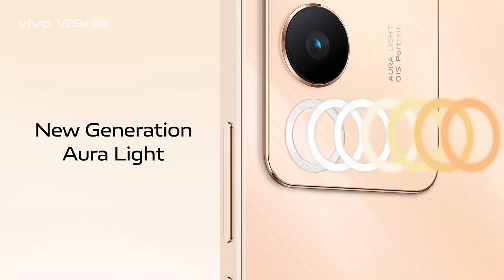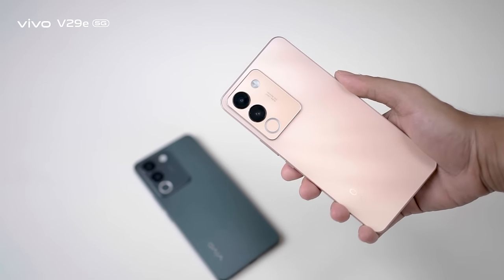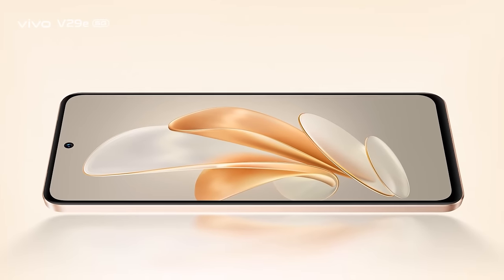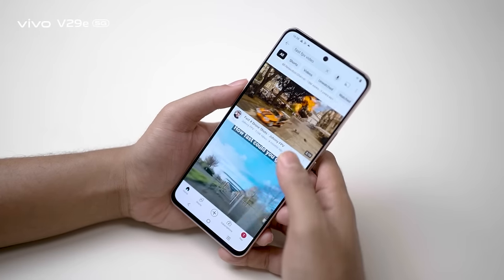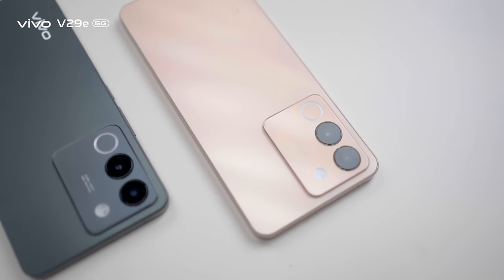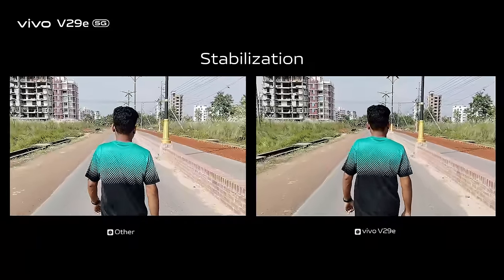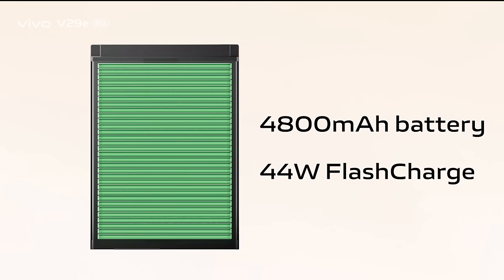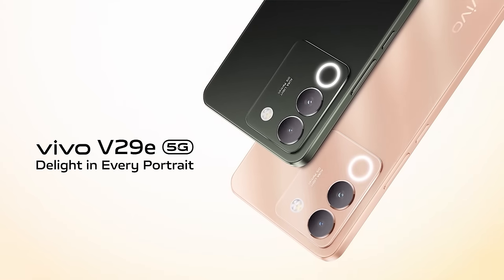The full review of the gorgeous vivo V29e 5G is here | Delight in every Portrait | vivo Bangladesh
The full review of the gorgeous vivoV29e 5G is here🔥
Get vivo V29e5G only at 36,999 BDT 🫶